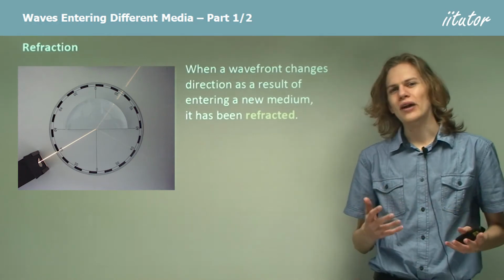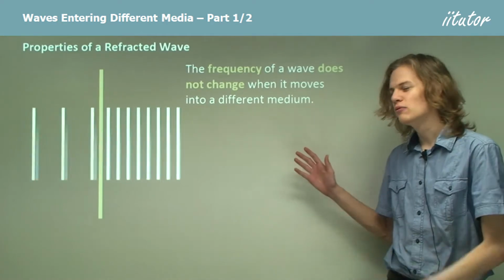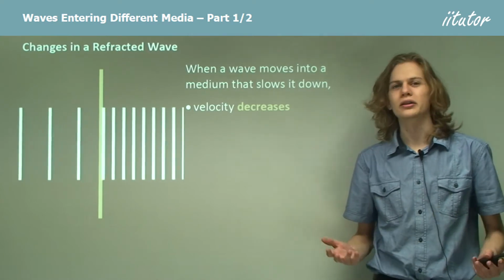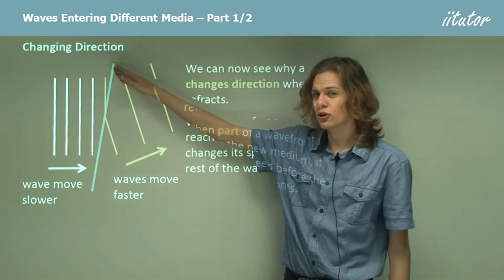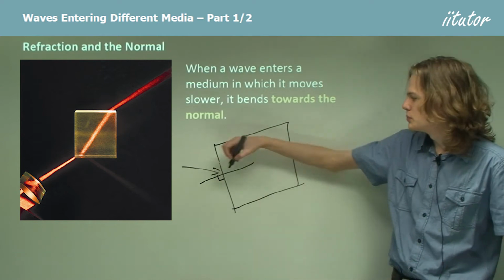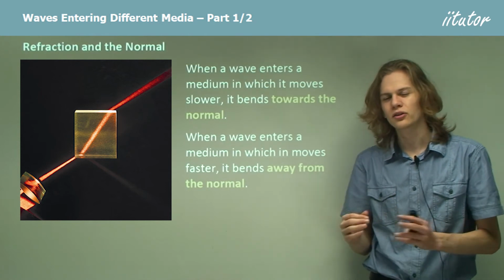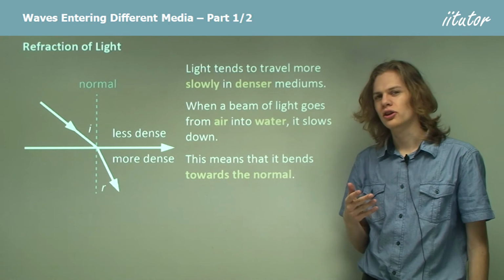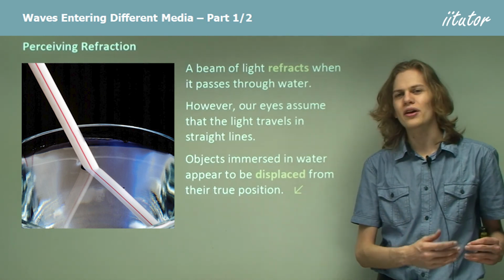💯 An Ultimate Guide to Refraction of Light and Waves Entering Different Media #1/2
Part A Refraction
When a wavefront changes direction due to entering a new medium, we say the wavefront has been refracted. However, refraction occurs whenever a wave passes from one medium to another; thus in certain conditions, refraction can occur even if there is no change in wavefront direction.

Part B Wave velocity, wave frequency, and wavelength
The velocity of a mechanical or electromagnetic wave depends on the medium.
The frequency does not change when a wave is refracted.
Because the wave must be continuous across the boundary, the frequency does not change when waves are refracted. If the frequency remains constant and the velocity changes, then the wavelength must also change because:

If the frequency is constant, the velocity will be proportional to the wavelength. This means that if the wave velocity is lower in the second medium, the wavelength in the second medium will be shorter than in the first medium. If the wave travels more quickly in the second medium, then the wavelength will be longer in the second medium.

Therefore, during refraction:
 The velocity of the wave changes and
  The frequency of the wave stays constant so
  The wavelength of the wave must change.

Part C Wavefront parallel to boundary between media
If the wave travels from the slower medium into the faster medium, the refraction is reversed.

Part D Wavefront parallel to boundary between media
We can understand why a wavefront changes direction by referring to figure 2.4.2 (1).
First, let’s note that the wavefront has to remain continuous; it can’t be split in two.
Assume the wave was initially traveling with a velocity in the first medium and, after entering the second medium, decreases its velocity to  When point C enters the new medium, it will travel more slowly than point A. Point C has to travel to point D position at the same time t as point A has to travel to point B position.
 The right-hand side of the wavefront ‘catches up with the left hand during this time and changes the direction of the wave’s velocity in the new medium.

0:00 Introduction
0:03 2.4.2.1 Waves Entering Different Media
1:17 Properties of a Refracted Wave
2:18 Changes in a Refracted Wave
3:05 Changing Direction
4:18 Refraction and the Normal
5:53 Refraction of Light
6:44 Perceiving Refraction